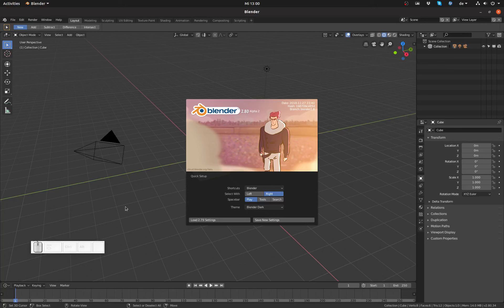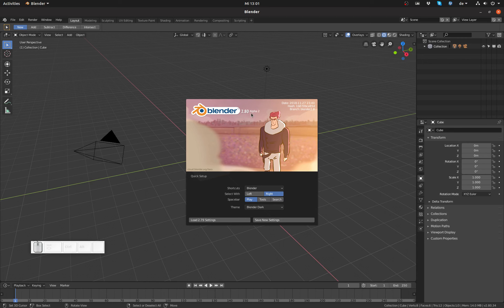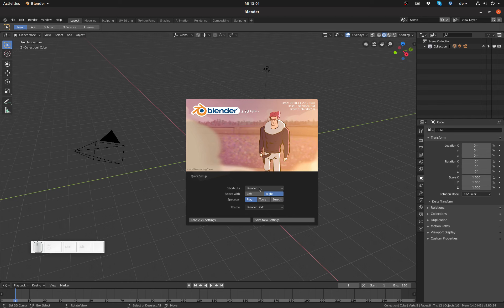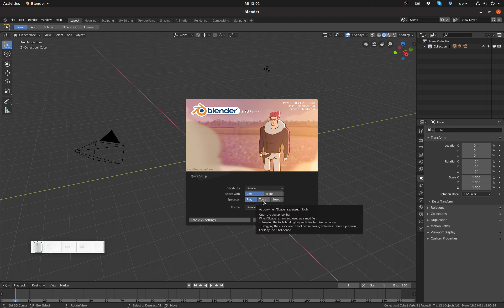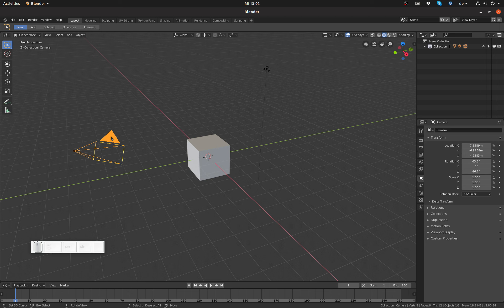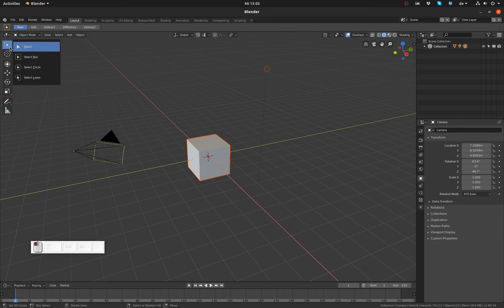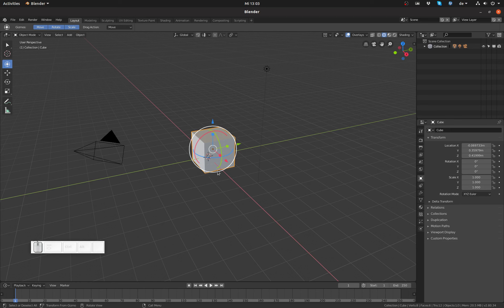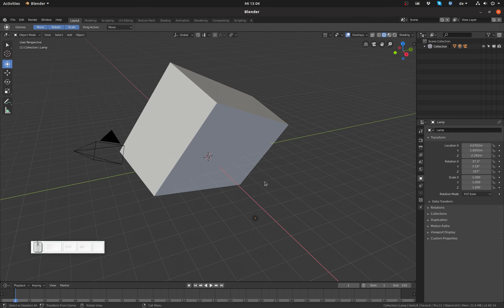Left Click Select is a First Class Citizen in Blender 2.8!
In Blender 2.8, the keymap for selection using the left mouse button will adhere to more standards known from other software. For example if you click somewhere where there is nothing to select, Blender 2.8 will deselect everything. There will also be a context menu when right clicking.
But you will also be able to use the workflow with RMB select and the old keymap from 2.7x is back!

Errata to this video: You don't have to click and drag on the manipulators to use tools. You can click and drag anywhere in the viewport.